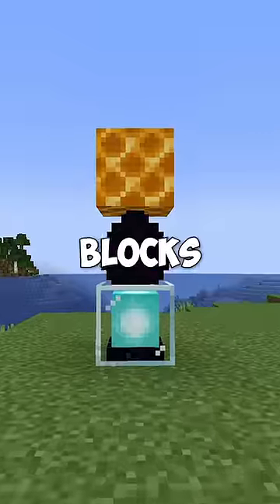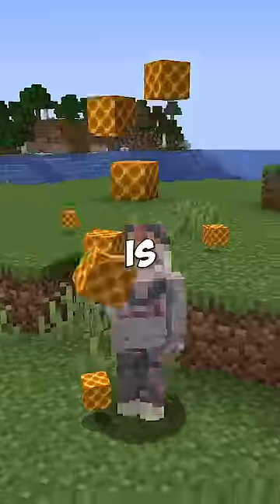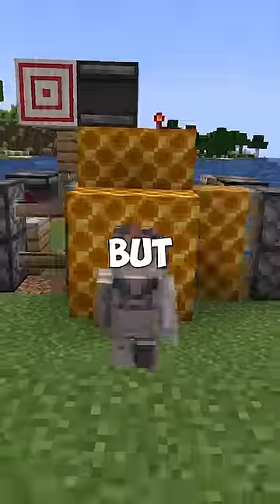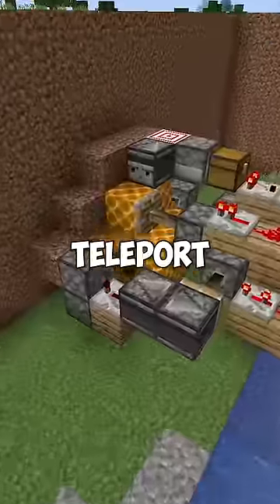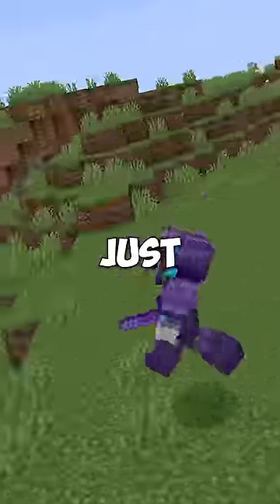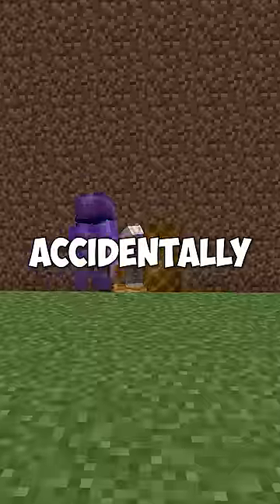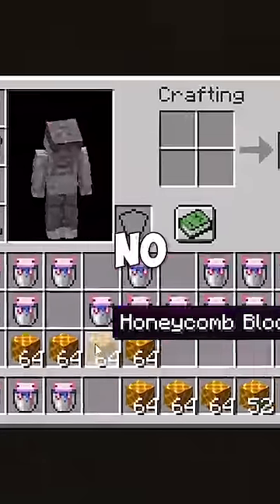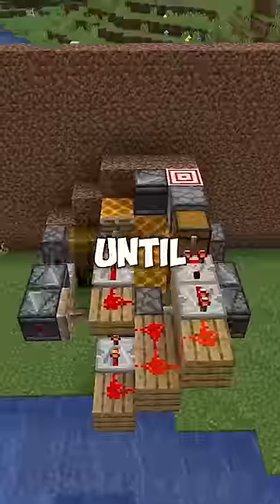you CANNOT escape this trap...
Video is not real